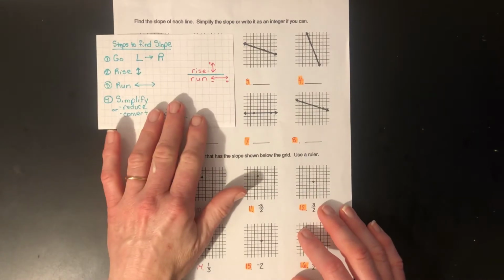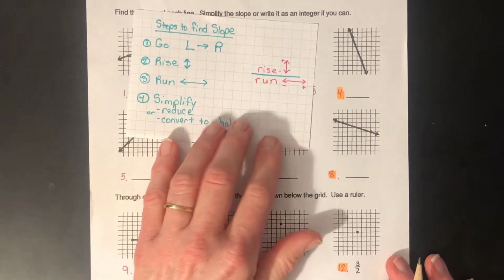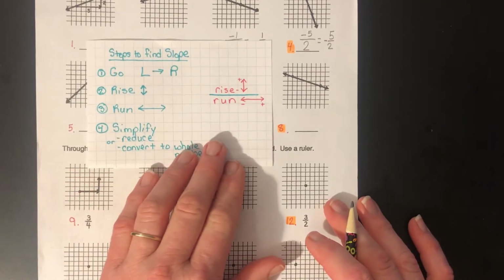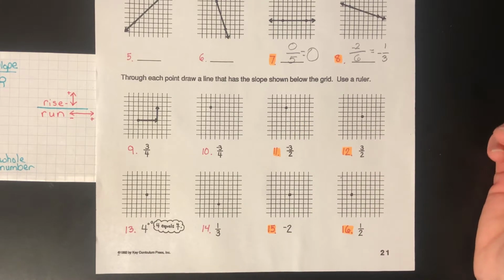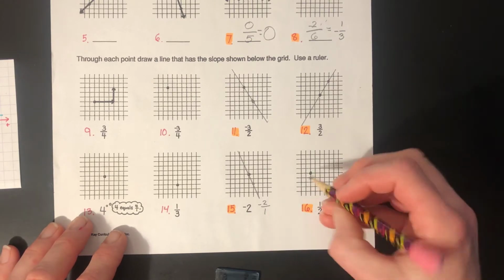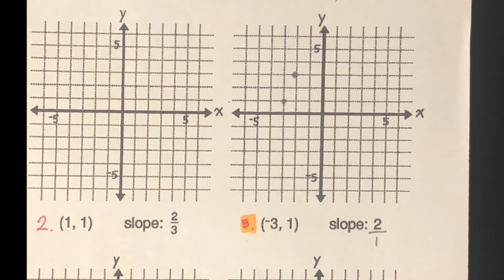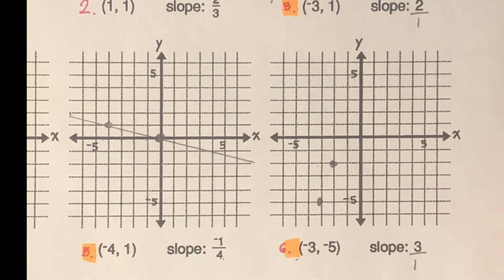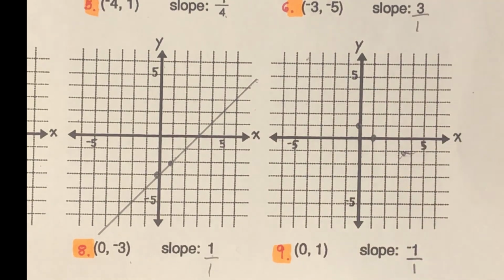DAY4: Slope-Inter. Graphing p.21-22